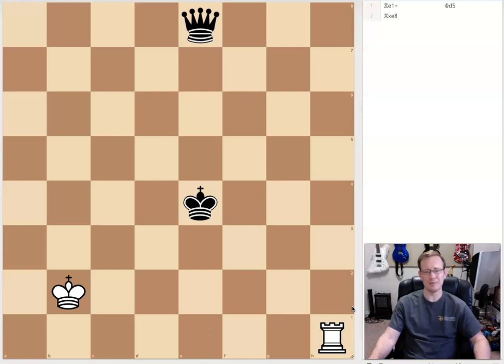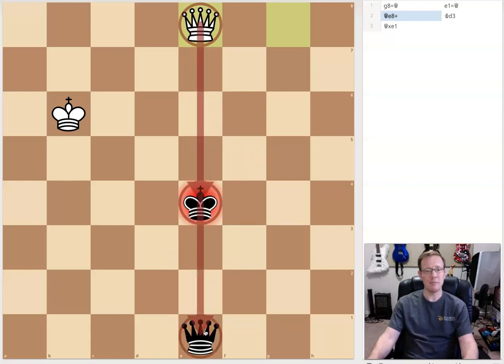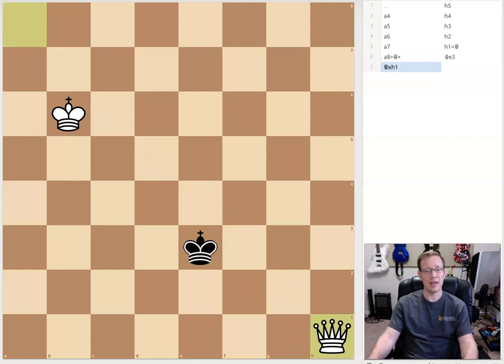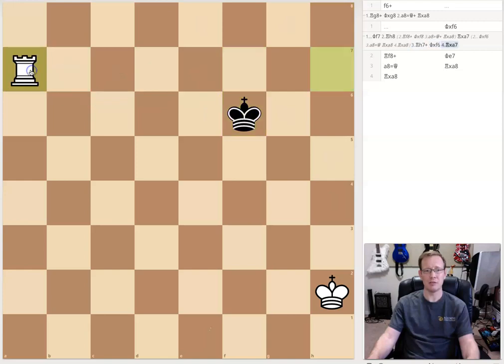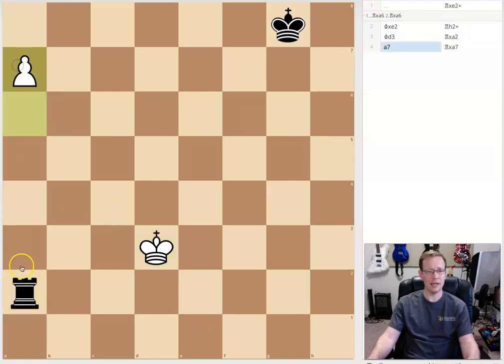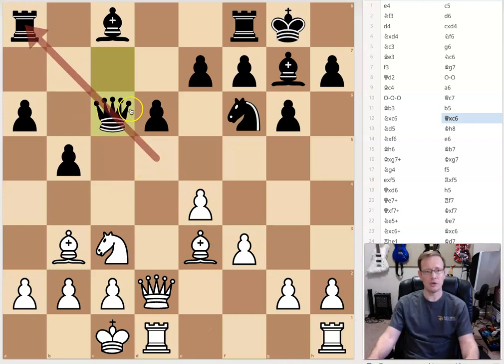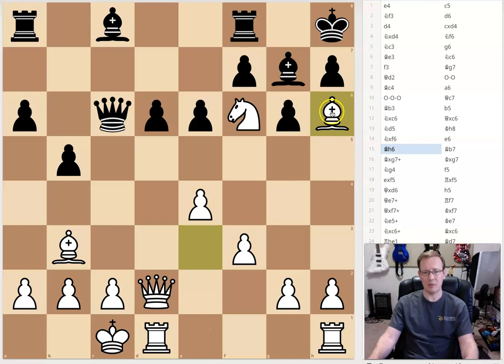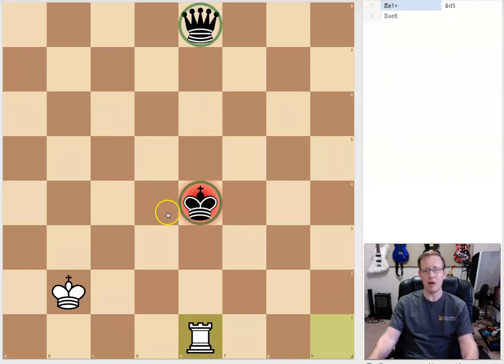Chess Tactics - Skewer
The Skewer is a powerful tactic in an Endgame.

But we will also witness Bobby Fischer use the threat of a Skewer in the middle game to claim a decisive advantage.

Be sure to practice these positions with a friend over the board until they become a part of your game!